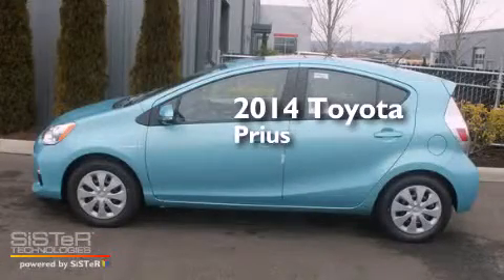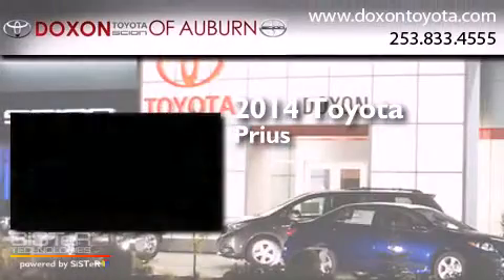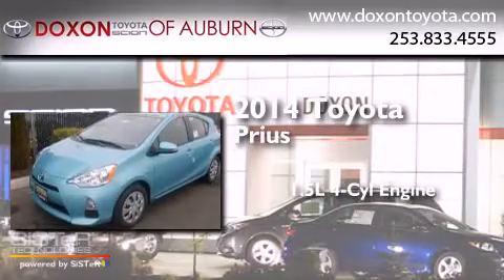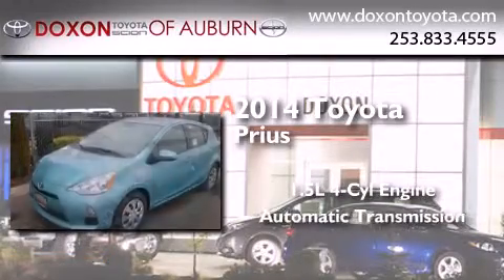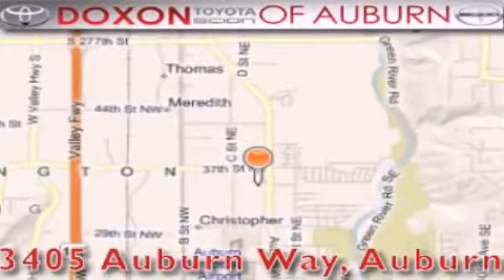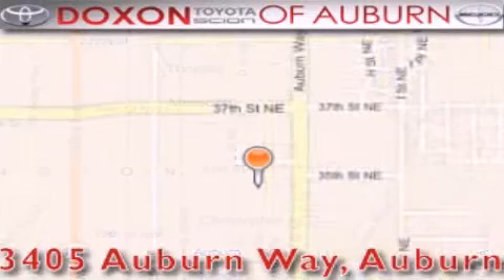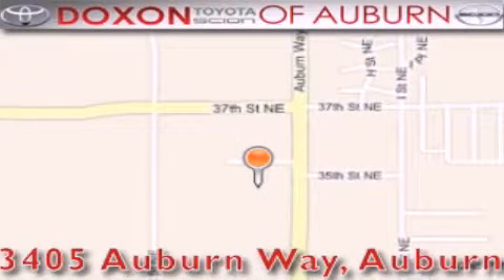2014 Toyota Prius Federal Way WA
We've been honored to serve the Auburn WA area , we promise that your experience at our dealership will exceed your expectations ! Year : 2014 Make : Toyota Model : Prius Engine : 1.5L 4Cyl Hybrid Trans . : Automatic CVT Exterior : Summer Rain Metallic Miles : 25 Interior : Gray Stock : 12573 Doxon Toyota 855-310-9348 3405 Auburn Way Auburn , WA 98002 The Doxon Family has been in the automobile business right here in Auburn since 1938 . Myron and Ken Doxon , along with their dad , sold Studebakers at 119 Auburn Way South . When you dialed the garage , as they called it , you phoned just 5 . Pretty simple . One number and you knew how to get hold of Doxon and Sons . The Doxons are four generations of automobile experience , and we want to make it as simple as dialing five when it comes to service and commitment . Were celebrating 42 years with Toyota as one of the oldest established Toyota dealers in the US . In 1964 , it was simple selling cars and trucks people could depend on . In 2007 , its still simple . Build the best cars and trucks in the industry ; with Quality , Dependability , and Reliability ; make them stylish and exciting to drive , with plenty of models from which to choose , and its simple to meet all your customers needs . Toyota has one of the best car , truck , and SUV lineups in the business . On your next visit , take a look at the lighted pictures on the wall . Youll see the history of the Doxon Toyota family and 65 years of commitment to the car business . Doxon Toyota in Auburn . A family tradition since 1938 . We believe our 65 years in business , allows our customers the confidence they need , to know our message of service will be followed . Weve called it The Doxon Difference since 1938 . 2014 Toyota Prius Auburn WA